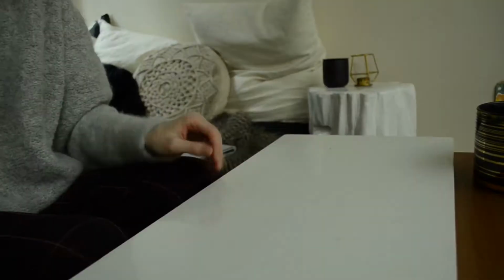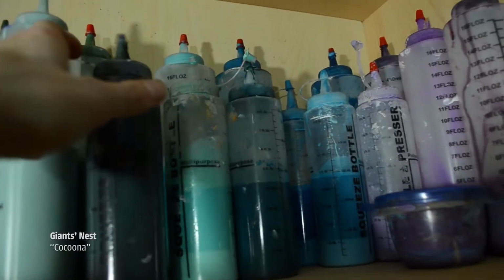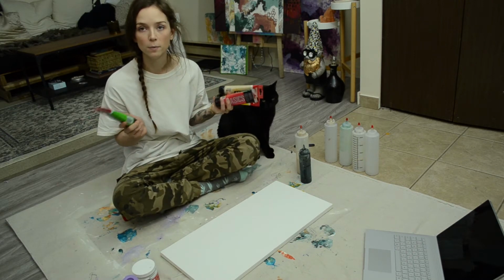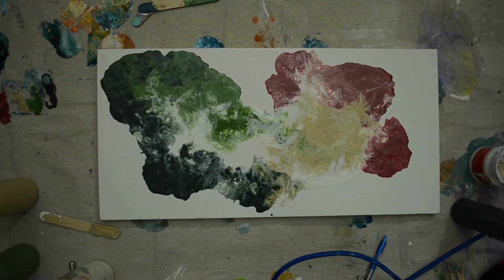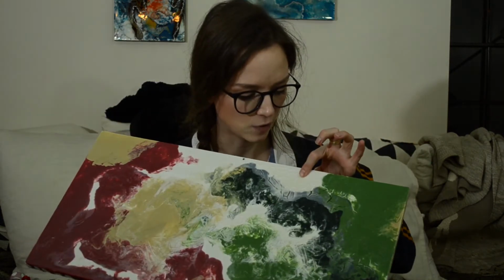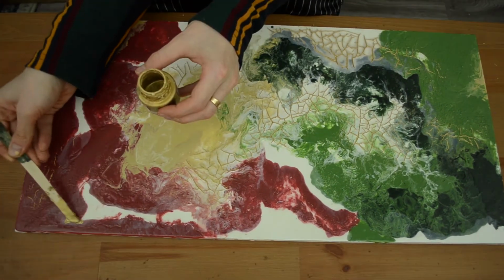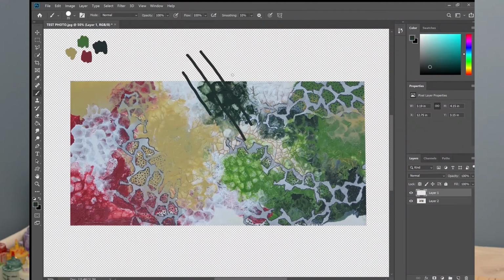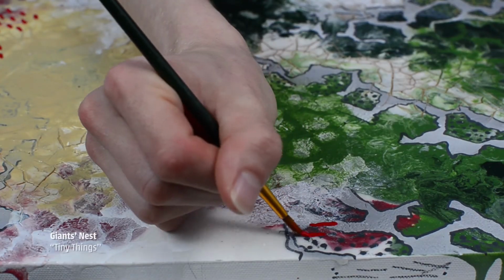I Made an Ugly Painting - Fluid Acrylic FAIL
Sometimes they aren’t all winners. Fluid acrylic abstract painting FAIL.

Music (in order):
Far Orange – “Wonder Nine”
Giants’ Nest – “Cocoona”
Young Community – “Sounds like a Love Song”
Lonov – “Voyagers of Time”
Ealot – “Looks Inviting”
Lime Sauce – “Outside My Window”
Mar Vei – “Sweet World”
Chill Cole – “Amber Lights”
Giants’ Nest – “Tiny Things”